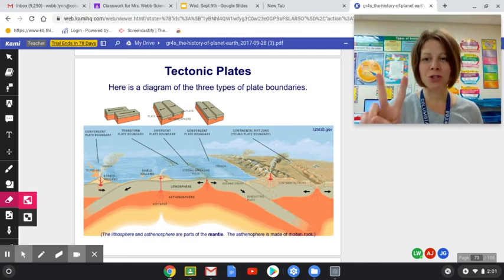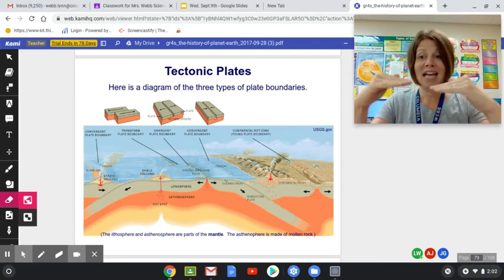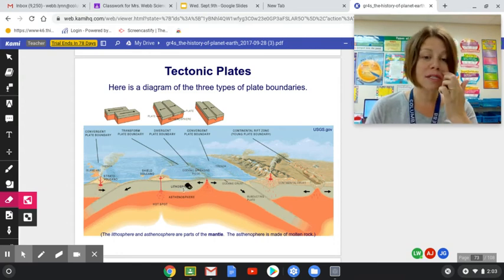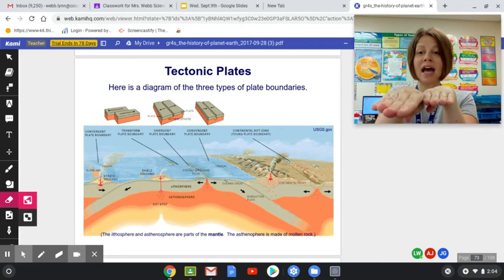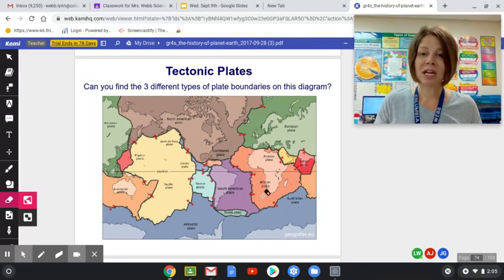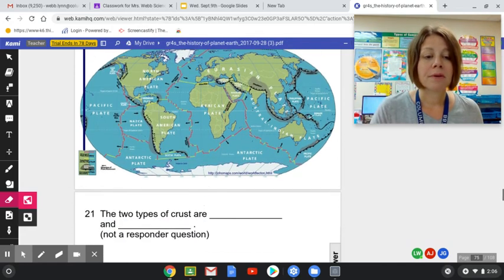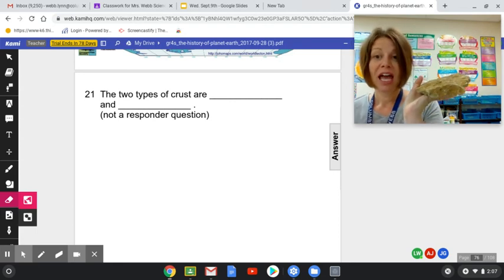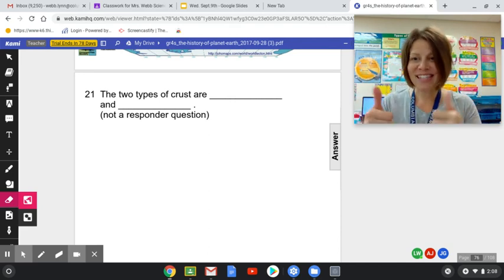Tectonic Part 2